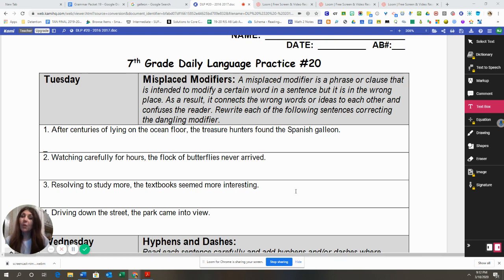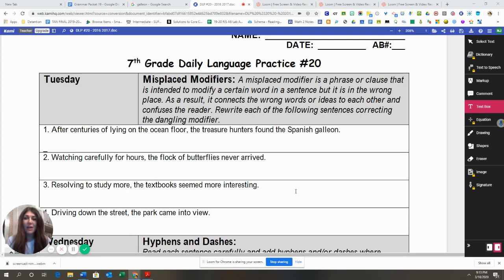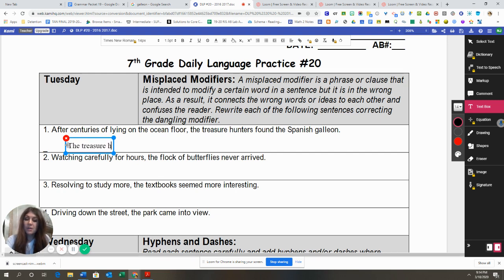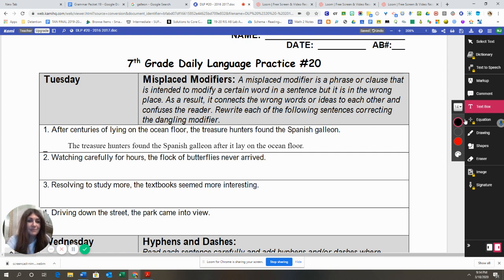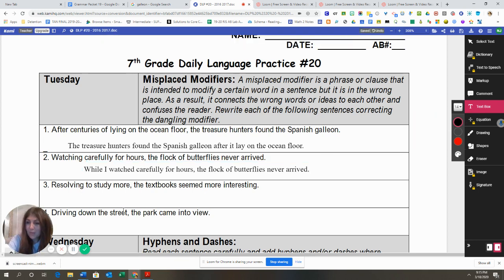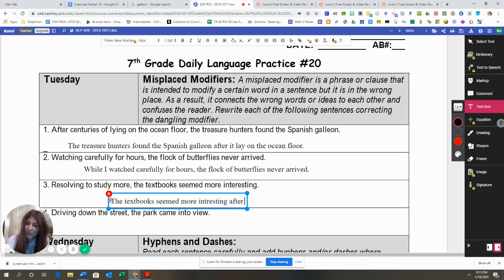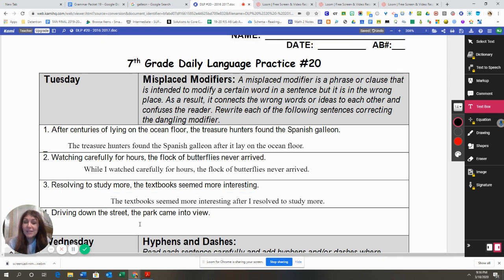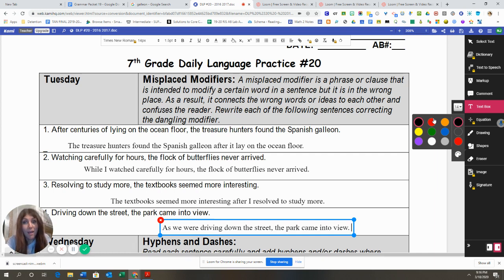DLP #20 Tuesday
Dangling Modifiers